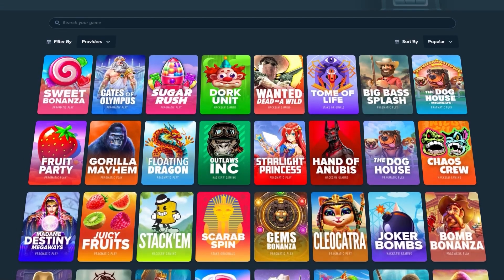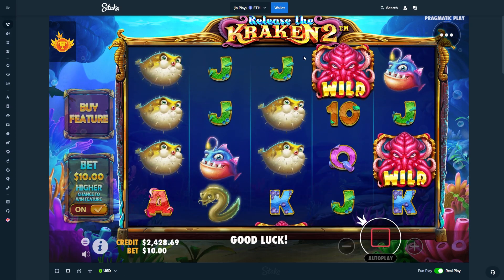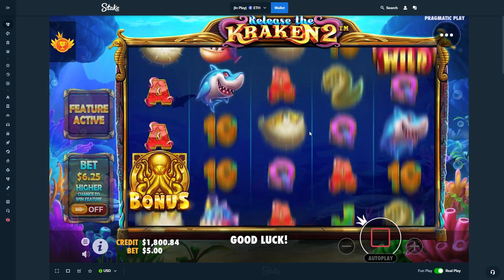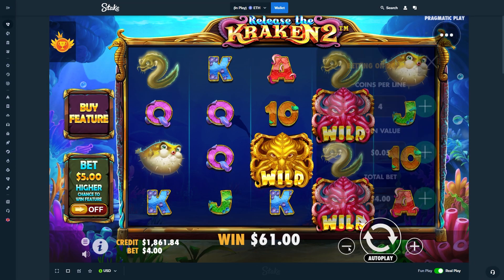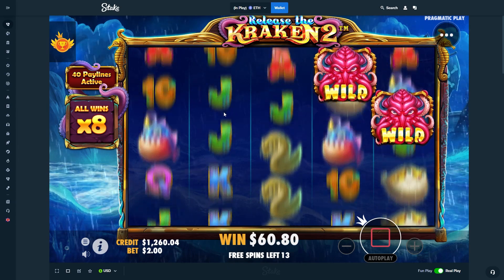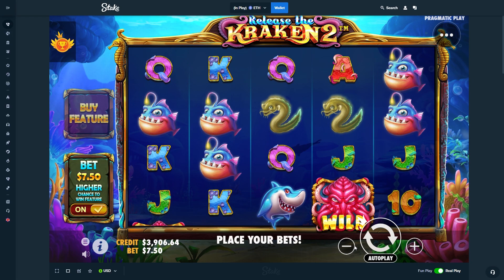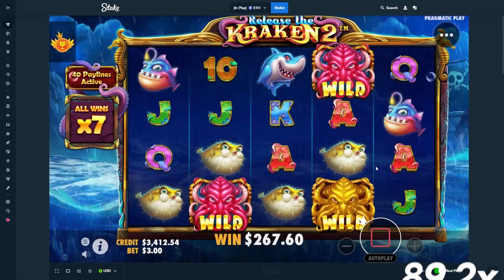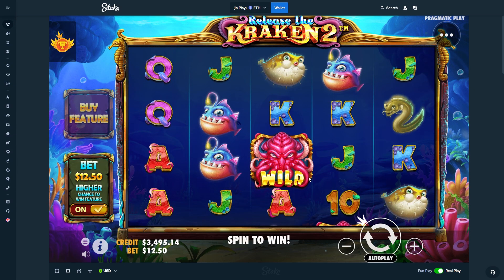INSANE WILD SETUP ON *NEW* RELEASE THE KRAKEN 2 SLOT!! (Bonus Buys)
In Today's video, We are trying out one of the newly released pragmatic play, titled Release the kraken 2! I did a ton of Bonus Buys and got some lucky wins! This one is very risky and can go so bad... so I hope you all enjoy!